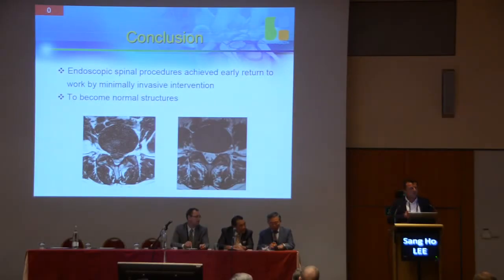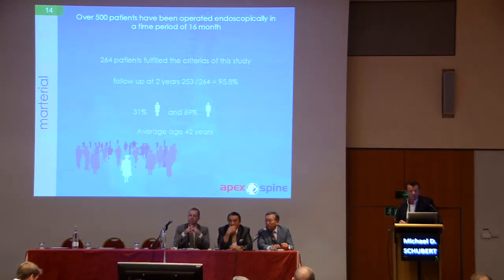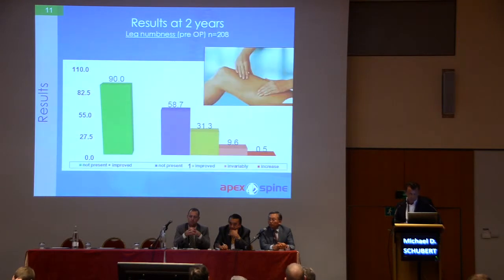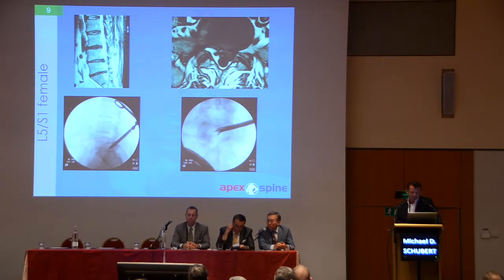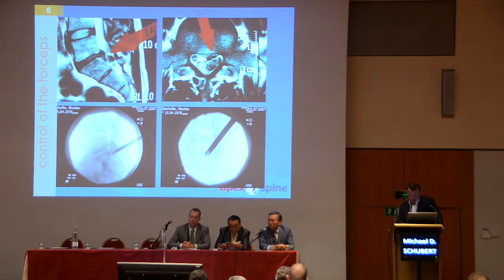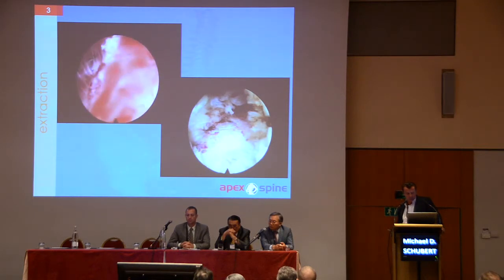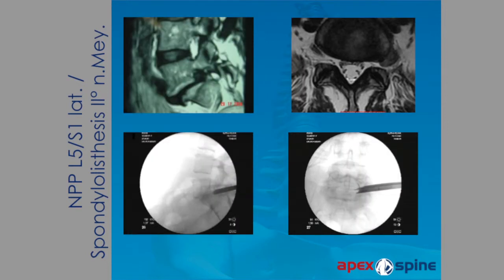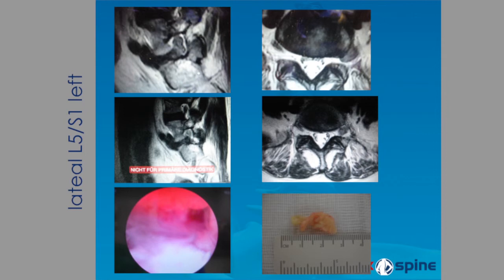Dr. Schubert - 4th world congress of minimal invasive spine surgery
Endoscopic lumbar spine discectomies: clinical results
Michael D. Schubert
Munich, Germany

When speaking about endoscopic spine surgery, we should know what we are talking about. There exist different approaches: an inside out technique and an outside-in technique, a full endoscopic technique and an only partly endoscopic technique.
The purpose of this study was to evaluate the effectiveness and complication rate of a transforaminal endoscopic nucleotomy for lumbar radiculopathy independent of the size and location of the herniated disc and the spinal anatomy. The inclusion criteria were persisting sciatica, positive straight leg raise test, failure of conservative therapy, numbness or loss of strength in the leg, positive MRI or CT, and surgery only in one level. Exclusion criteria were, herniations on more than one level, previous discectomy, and patients younger than 18 or older than 65 years. Over 500 patients have been operated on endoscopically within a period of 16 months; 264 patients fulfilled the criteria just stated above, the follow up was two years and the follow up rate was 96%. 30% of the patients were female and almost 70% male. The average age was 42 years. The main operated levels were L4-5 and L5-S1.
Even if we advocate endoscopic surgery, this does not mean we do not have complications or problems; two patients showed an increase of the leg pain after the endoscopic procedure, one patient reported an increase of his numbness, two patients were further treated with a catheter and one patient was fused. 6 patients showed an early recurrence of a disc herniation (i.e. within three months) resulting in a 2.4% surgery failure rate. However, at two years all of them were satisfied or very satisfied after the second surgery. There were no wound infections and although we had for sure irritations of the dura but no leakage complication.
Allover the recurrence rate was 4,7%, 12 patients were treated for recurrent disc herniation between 3 months and 2 years. The average interval between the first and second operation was 184 days, this was eight times in L5-S1 and 4 times in L4-5. 9 were satisfied or very satisfied after the endoscopic reoperation, one patient unfortunately remained unchanged and two were worse after two years.
Regarding patient satisfaction, we can report that we found a good result in 96.4% of the cases. If we compare this to the results with the microscopic conventional open standard procedure that is still considered the gold standard worldwide, a surgeon with a very good experience may have also the same good results or better. From our point of view, the big advantage of the endoscopic procedure is, that we do not need general anaesthesia, and we have a much, much faster recovery of the patients, and we do not have problems with scars, dura leakages, bleedings, infections, etc.
Concerning the leg numbness after the operation, we can report that after two years, 90% of the patients had no leg numbness anymore or it was much improved. On the loss of leg strength, 60% reported that it was not present anymore and 34% reported that it was much better. Looking at the MacNab criteria we found the result for excellent or good in almost 94%. If we look at the results of the VAS for back pain, there was an improvement from 8.5 to 1.9 and from 8.3 to 1.7 for the leg pain.
From this experience we are able to judge the possibilities and limitations of the transforaminal techniques. Any kind of disc herniation in the lumbar spine independent of size, location, the presence of a high iliac crest, or foraminal stenosis or central spinal stenosis can be treated endoscopically. This is valid also for disc herniations in the thoracic spine at a level lower than Th6.. However, you need to have and to use a reamer or a burr.

Limitations of the transforaminal endoscopic discectomy:
A dorsal disc herniation or one that is migrated far posteriorly and a central stenosis, may be better treated through an interlaminar approach. Large cysts, are also no indication for transforaminal endoscopic procedures, and disc herniations in the thoracic spine higher than Th6.

Conclusion, the transforaminal endoscopic discectomy is an effective and safe procedure without significant complications compared to an open micro discectomy. It can be carried out regardless of the size and the location of the herniated disc, and in our center it is already the gold standard. I still think it will become the gold standard worldwide for disc herniations.